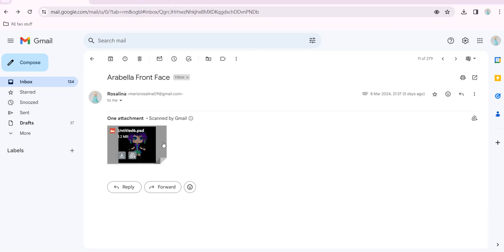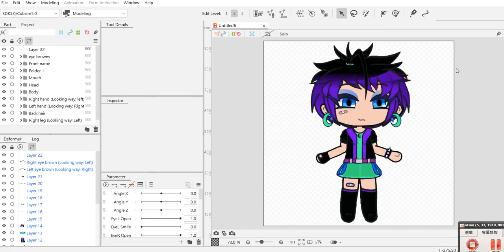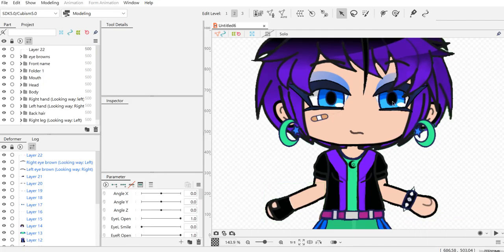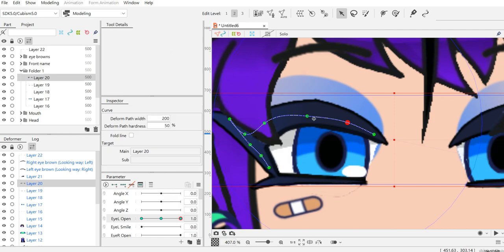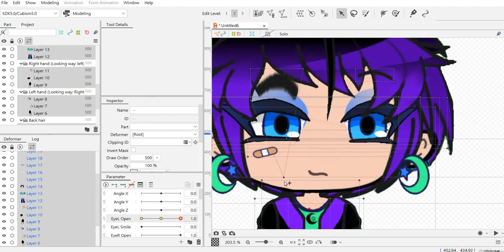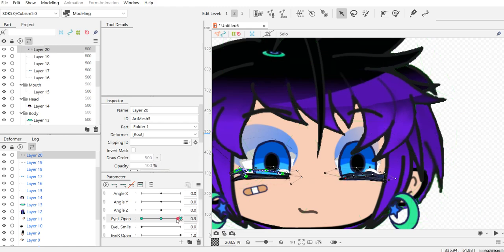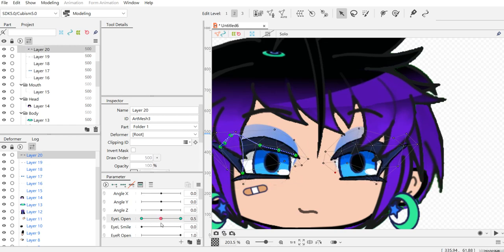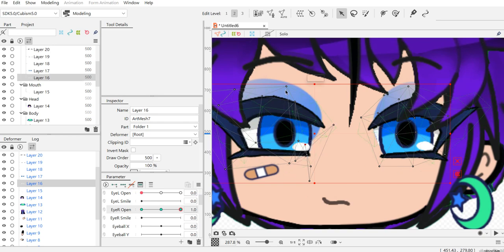How to animate with Live2D with Front face Tutorial (Part 2)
Guys, these are my channels!